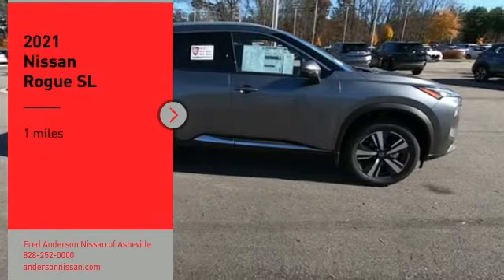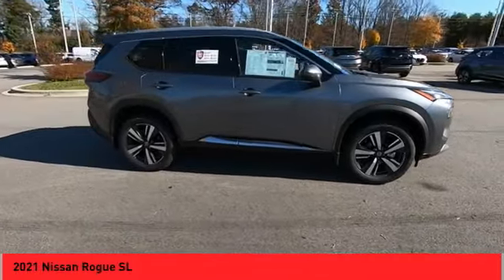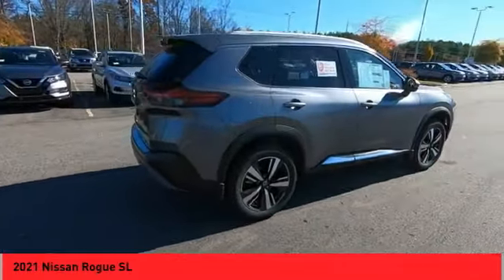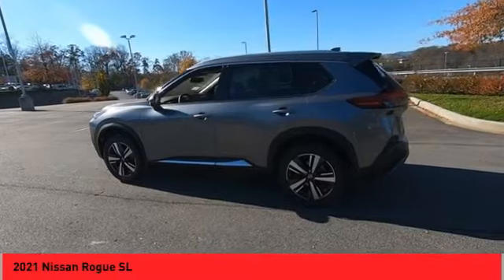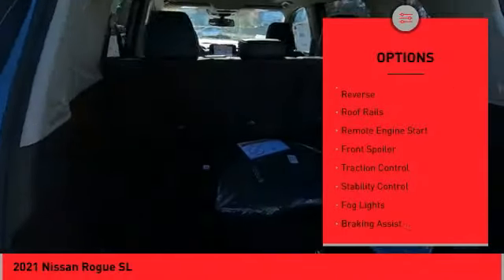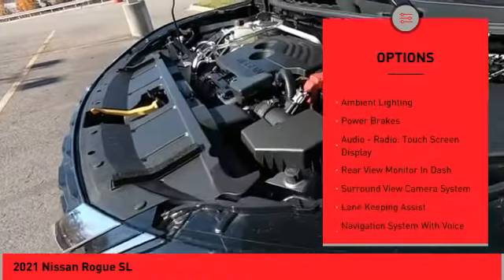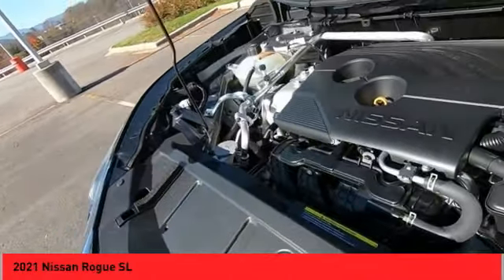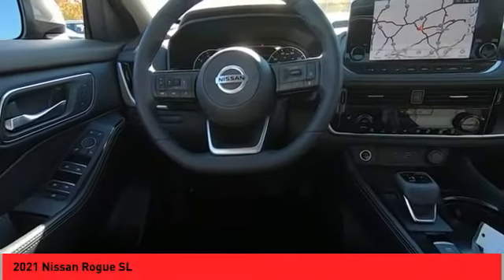2021 Nissan Rogue Asheville NC MW200178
2021 Nissan Rogue SL

2021 Nissan Rogue SL Gun Metallic AWD 2.5L I4 DOHC 16V CVT with Xtronic Includes *** Fred Anderson Family Plan** $3000 Advantage!! A) 3-Day Exchange Program B) Lifetime Oil Changes C) Lifetime Loaner Cars D) Lifetime Car Washes (with service) E) Loyalty Discounts * All Prices include financing with NMAC, includes all factory incentives and rebates. Prices subject to dealer installed options and accessories. See sales staff for additional info.